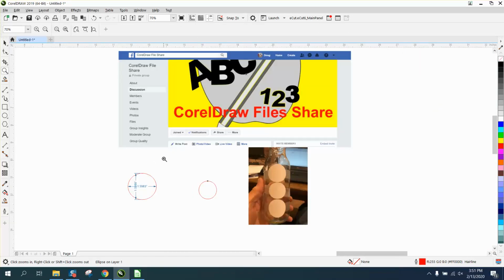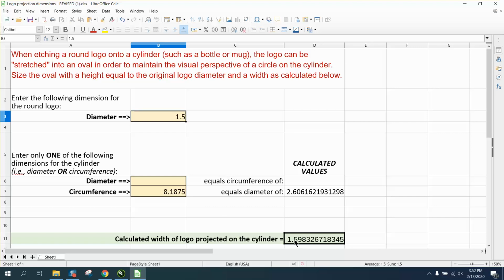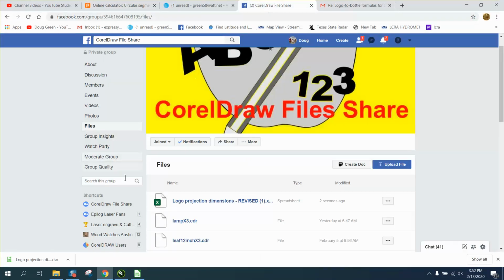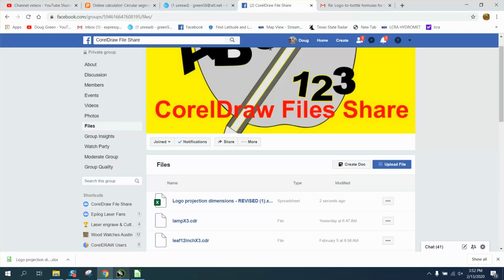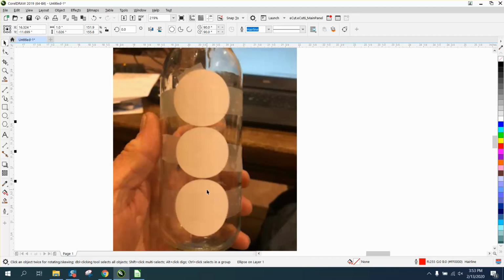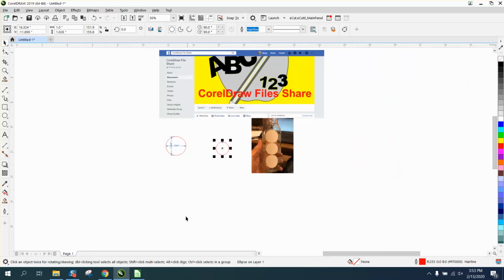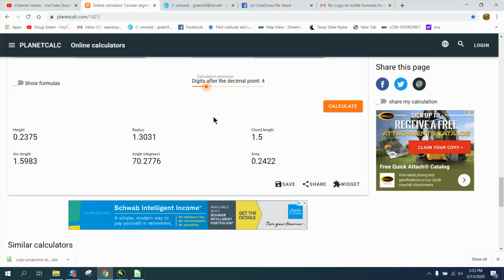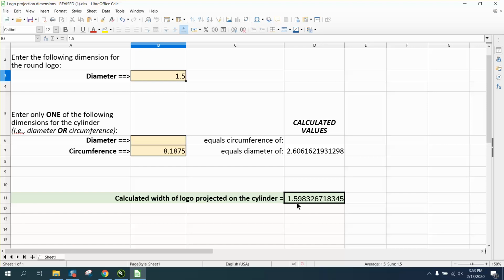Corel Draw Tips & Tricks Round Logo on a cylinder Part 3 WOW